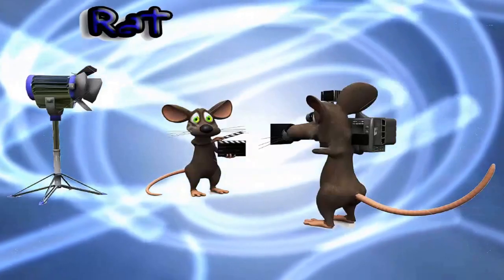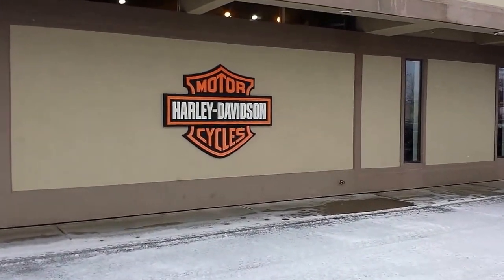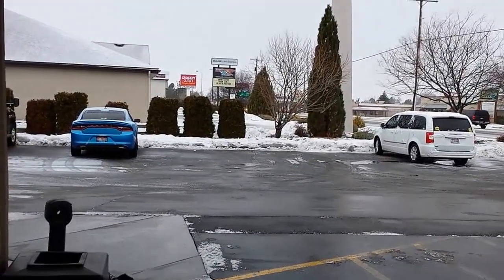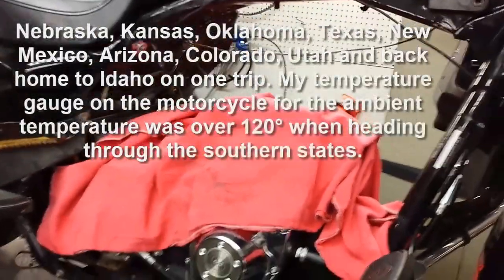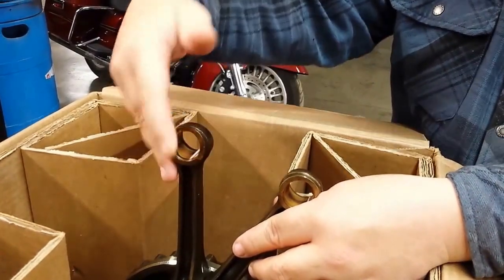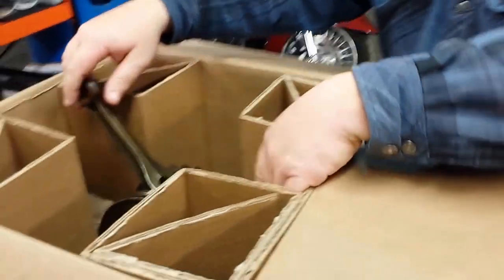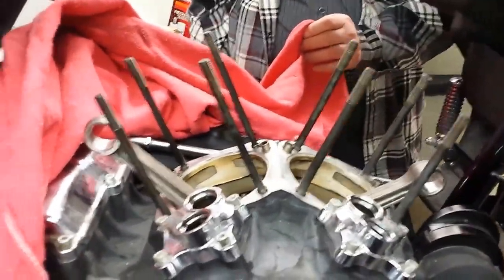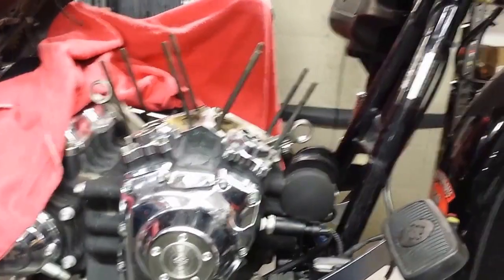Over heated 2009 Harley-Davidson motorcycle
I installed a oil cooler on my Harley-Davidson but it was already too late. This is a story of what will happen in extreme heat's and at extreme speeds.